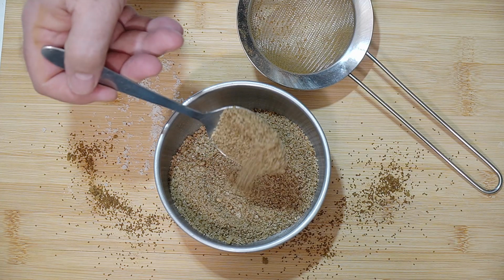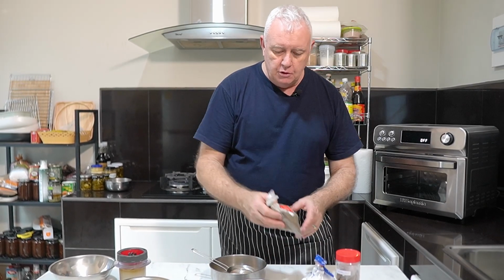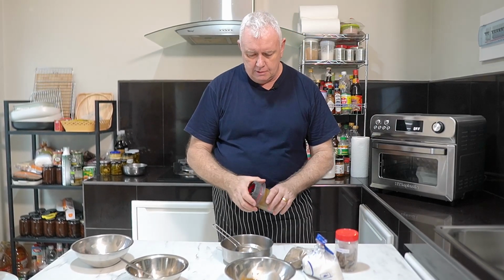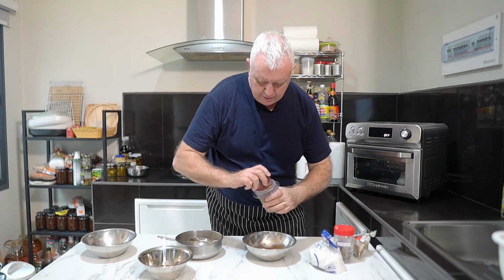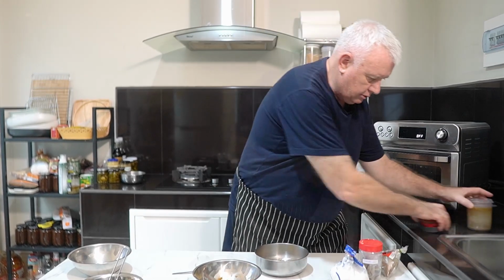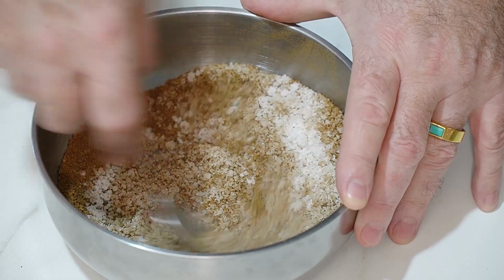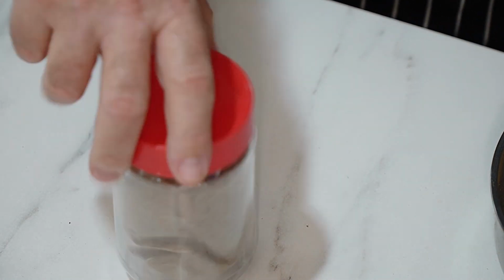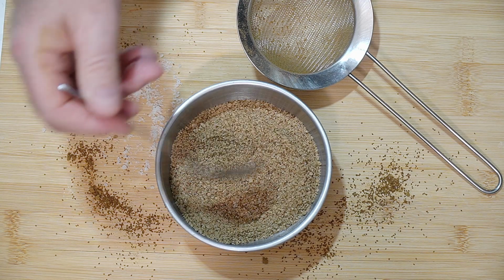Celery Salt Quick and Easy Seasoning with Bold Flavour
Celery salt is a seasoning blend from ground celery seeds (or powdered celery) mixed with salt. It's often used to add a mild, earthy celery flavour to various dishes, including salads, soups, and meats. The salt provides the savoury base, while the celery adds a fresh, herbaceous note. It's also a common ingredient in cocktails like Bloody Marys and a flavour enhancer in spice mixes. Today, this recipe is a quick how-to for making it at home. Another way to make this blend is to dehydrate the celery leaves and mix them with salt.

Tips:
Adjusting Flavour Intensity: Powdered celery may have a milder or slightly different flavour than celery seeds. Feel free to change the ratio based on your taste preference. Start with a 1:1 ratio and increase the powdered celery as desired for a more robust flavour.

- Usage Suggestions:
  - Seasoning: Use celery salt to season meats, vegetables, or homemade potato chips.
  - Cocktails: It's a key ingredient in Bloody Marys.
  - Salads and Dressings: Sprinkle over salads or incorporate them into dressings for added flavour.

Storage: To prevent clumping, ensure the container is completely dry before adding the celery salt. Using a dry spoon each time you scoop some celery salt can also help maintain its quality.

Notes:
Moisture Content: Depending on the brand and processing method, powdered celery might contain slightly more moisture than celery seeds. To minimize moisture, ensure the powder is thoroughly dried before mixing, or consider adding a small desiccant packet (food-safe) to the storage container if you live in a humid environment.

Alternative Method (Grinding): If you have larger pieces of dried celery or want to ensure a finer texture, pulse the powdered celery in a spice grinder for a few seconds before mixing it with salt. This can help achieve a more uniform consistency.

Using powdered celery creates a versatile seasoning that can enhance various dishes. Enjoy your homemade celery salt!

Mamalil
Yvonne, Wales, UK
Stephen Forsey
G. Pence
Dan Davis
Stephanie
Malcolm Peacock
John Baird
Franz Domurath
Kim Kayoda
Richard Harris
Don Jackson
John
Clinton Marriage
Chrissy Kana
Sherri Wilson
Stephen Short
Glenn Kelly
Wayne Taylor
Adrian Bartoli
Joanne Brown
Elizabeth e.behrendt
Adam Conolly
Mary Palmer
Patricia Dooley
Mary Eaton
Sharon Wills
Christopher Beattie
Carol Andrew
Eve Adams
Heather Torrey
Kathe Mayer
Dmitry Stillermann
Vanessa Walker
Dana Fringer
Derrick Lewis
Budgieboy
Jeana
Dana Fringer
Kathleen Hayes
John Kennington
John Baldwin
Sharla Hulsey
Doug & Sunny Olsen
Debbie Evans
Jean Buckley
Harry Bond
Chris Matheson
Back the Blue
Tez Brennan
Mary F

NOTE: You have to answer all membership questions to join it's fully automated

Ingredients:
- 2 tablespoons celery seeds
- 4 tablespoons salt (preferably sea salt or kosher salt)